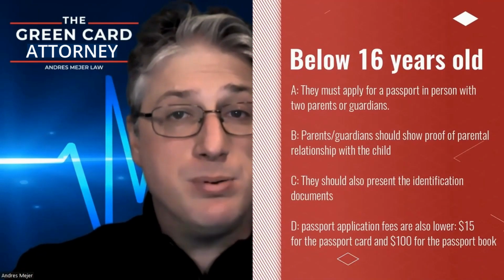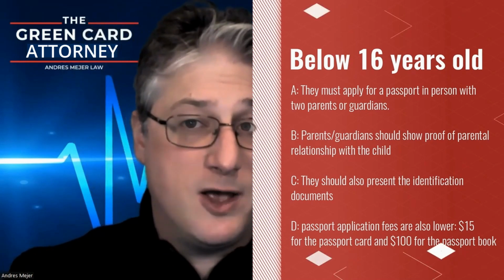Get a passport for children under 18 years of age in 5 easy steps!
Getting a passport for those under 18 can be daunting, especially for minors, but fear not! Today, we break down each step, providing valuable insights and expert advice to ensure a smooth and successful application process.

In this video "The Green Card Lawyer" will teach you the process of obtaining a passport for minors under 18 years of age in just 5 simple steps.

Don't miss this essential information to secure your child's passport without complications!

FOLLOW ME ON NETWORKS!

✔️F A C E B O O K / andresmejerlaw
️ ✔️ Y O U T U B E / andresmejerlaw